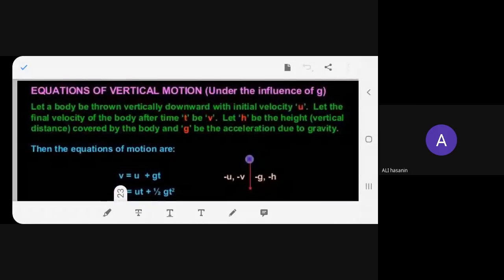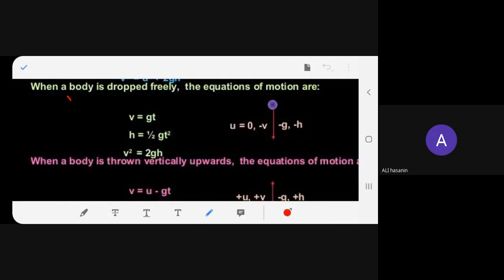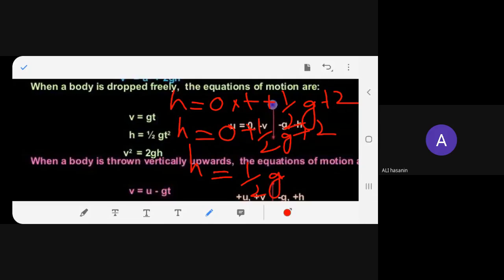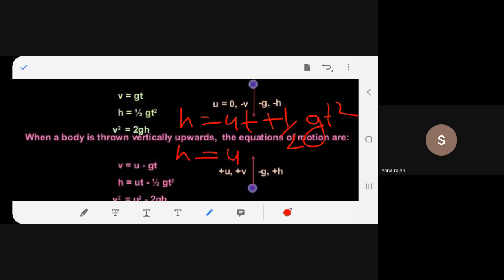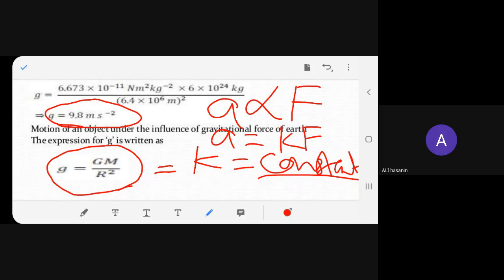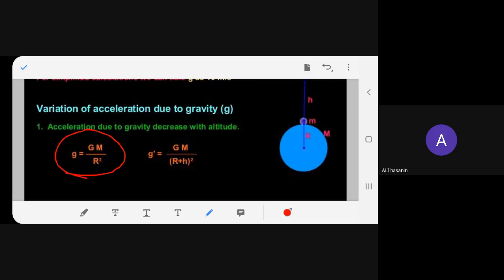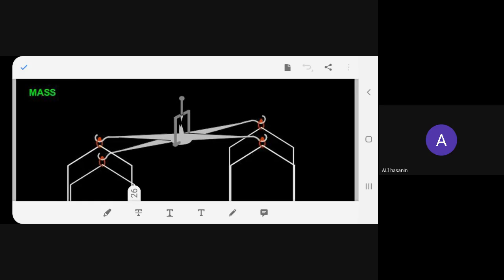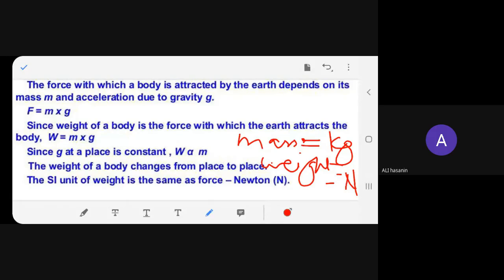9c science 7 12 20